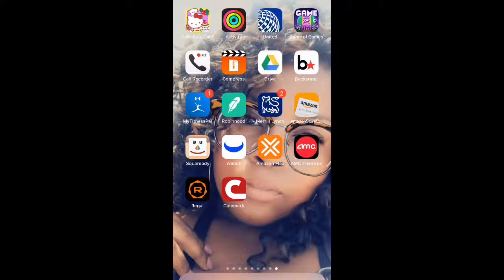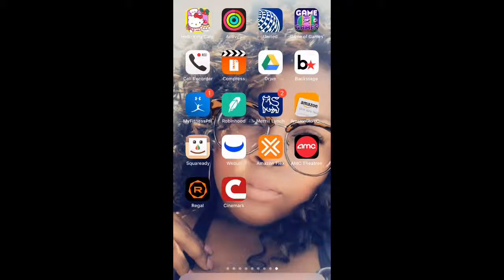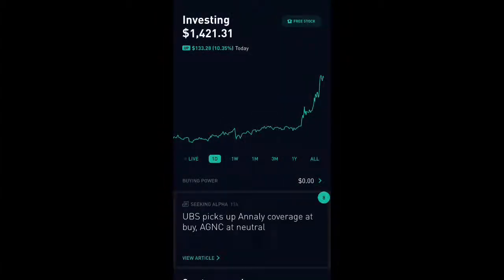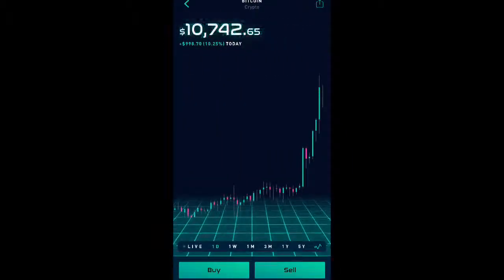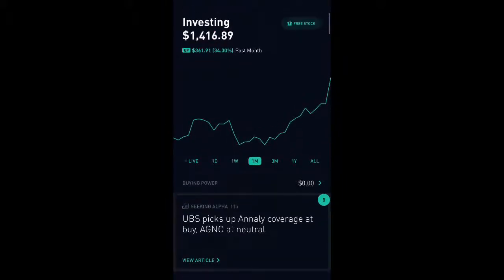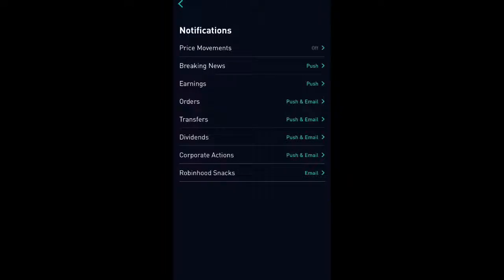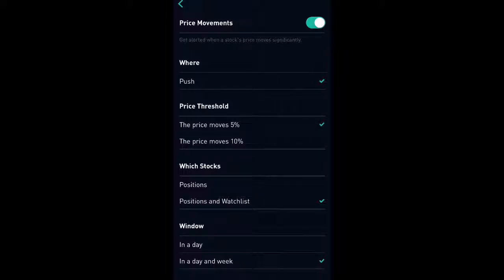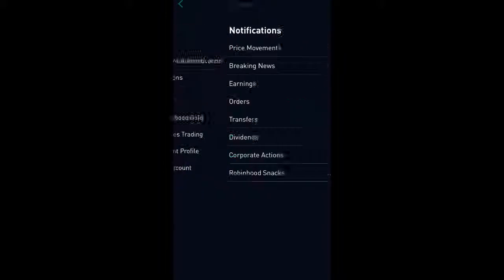How To Set Stock Alerts In Robinhood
In this video to show you how to set alerts to notify you whenever the price jumps or falls on Stocks that you are invested in or watching, this also works for bitcoin in the RobinHood app.